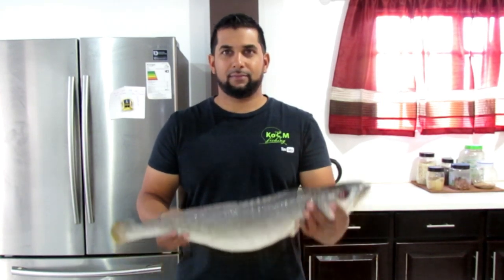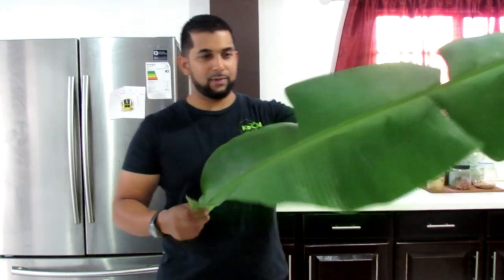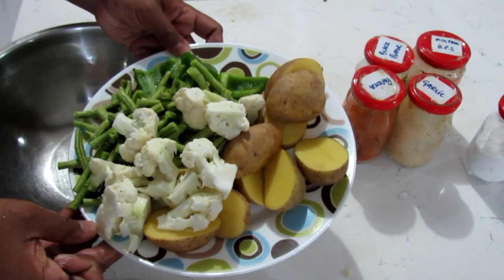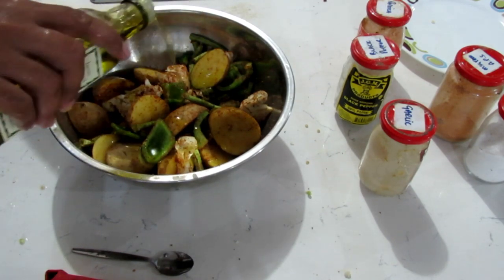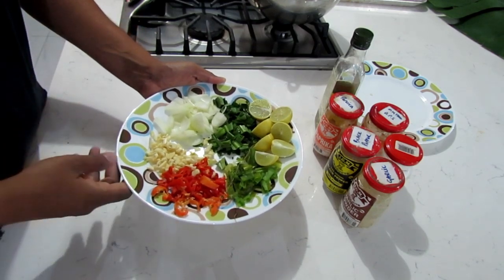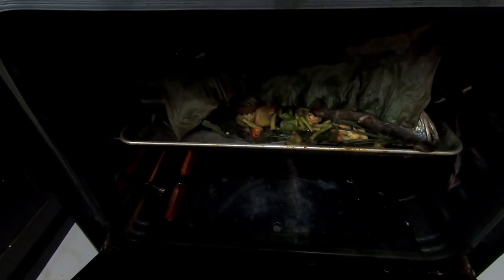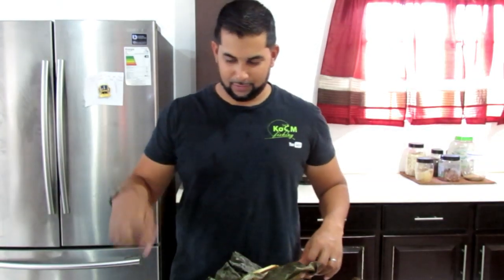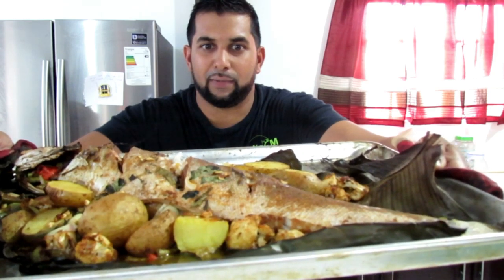COOKING A BIG FISH ON A BANANA LEAF - Catch & Cook Caribbean Style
After catching a couple really nice salmon (weakfish, trout, corvina), a couple weeks ago, I decided to try a different method of cooking it...Now, not everything went according to plan, but in the end it turned out great!

This is definitely a method for you to try on the next fish you catch...Ditch the aluminum foil and use some organic banana leaves!

Hope you guys enjoyed this video. Please SHARE it if you did. Fish on!